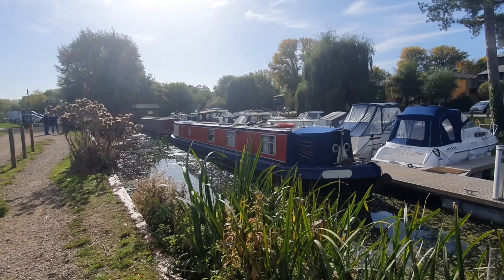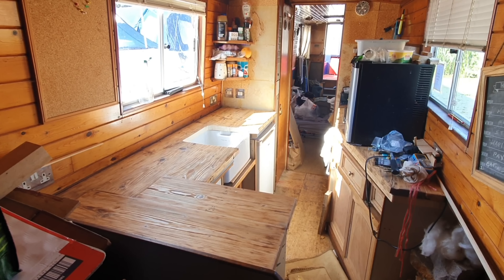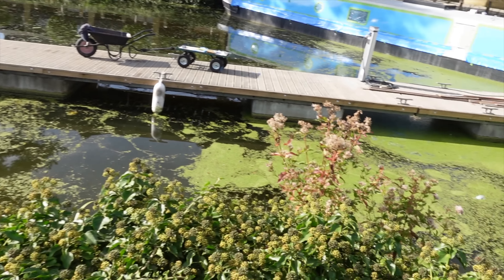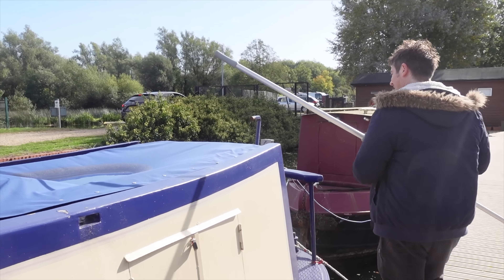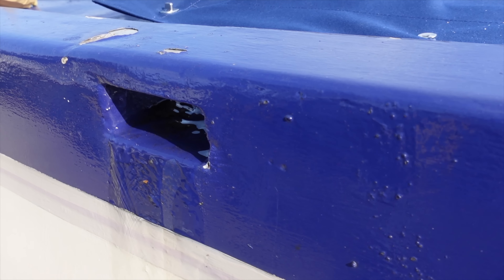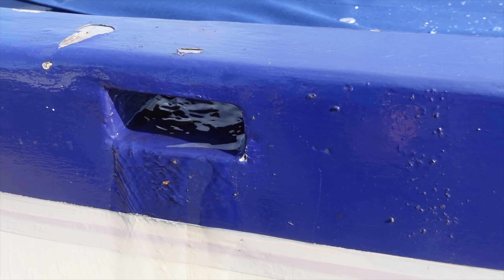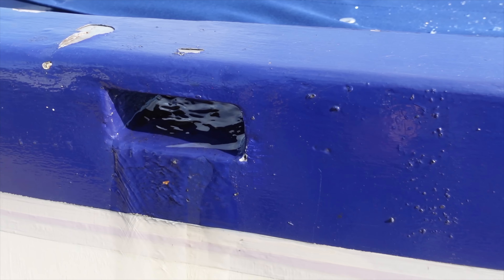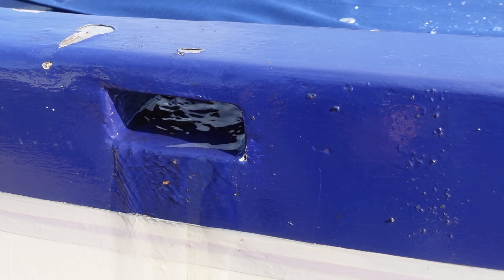BACK WITH A BANG !!! Narrowboat off grid gas leak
Vlog 91